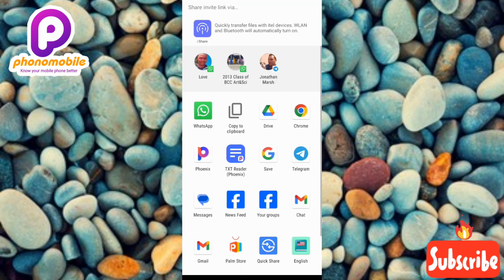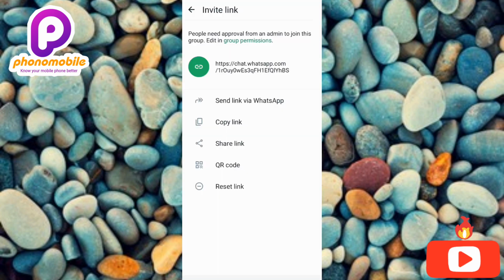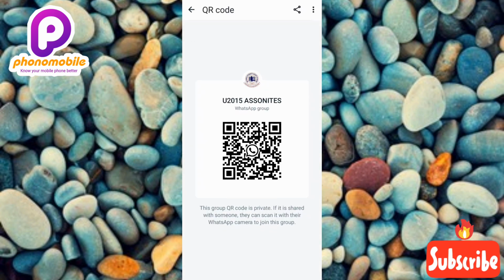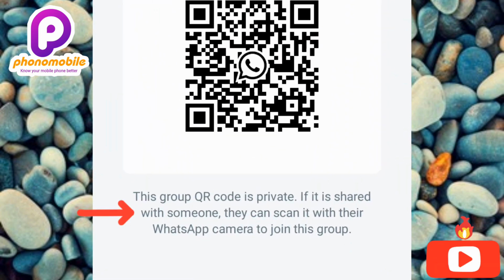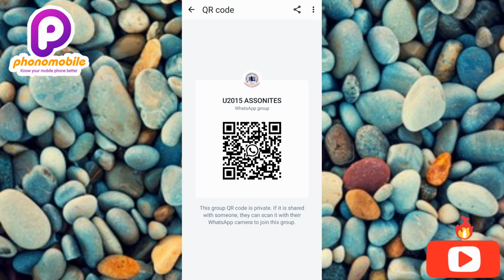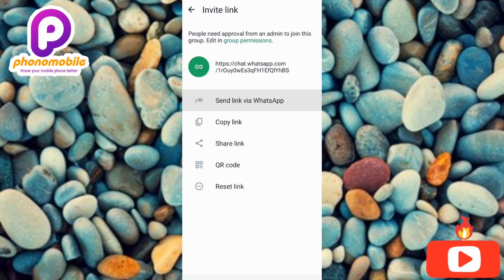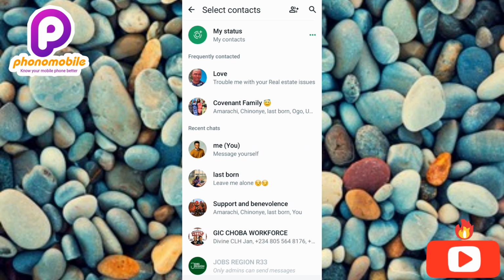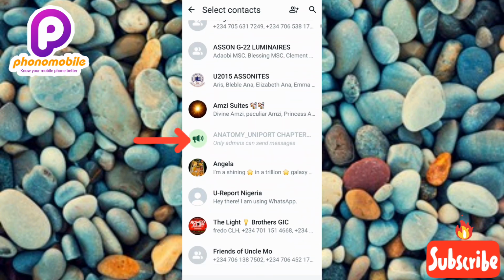How to Invite Someone to a WhatsApp Group Using Invite Link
This video is about how to invite someone to join a WhatsApp group via Invite Link. Below are the steps involved.

Step 1: Make sure you are an admin of the WhatsApp group

Only group admins can invite new members to join the group via an invite link. If you are not an admin, you will need to ask an existing admin to make you an admin or invite the person directly.

Step 2: Open WhatsApp and go to the group you want to invite someone to

Open WhatsApp on your device and navigate to the group you want to invite someone to.

Step 3: Tap on the group name at the top of the screen

Tap on the group name at the top of the screen to access the group settings.

Step 4: Tap on "Invite to Group via Link"

In the group settings, tap on "Invite to Group via Link". This will generate a unique invite link for the group.

Step 5: Share the invite link with the person you want to invite

Share the invite link with the person you want to invite to the group. You can share it via WhatsApp, email, SMS, or any other messaging platform.

Step 6: The person receives the invite link and joins the group

The person receives the invite link and can join the group by tapping on the link. They will be added to the group and can start participating in the conversation.

Tips and Variations:

- You can also share the invite link on social media or messaging platforms to invite multiple people to join the group at once.
- Make sure to only share the invite link with people you trust, as anyone with the link can join the group.
- If you want to limit who can join the group, you can set a password or require approval from an admin before new members can join.
- You can also revoke the invite link at any time to prevent new members from joining the group.

By following these steps, you can easily invite someone to join a WhatsApp group via an invite link. This makes it simple to add new members to your group and manage your group settings.